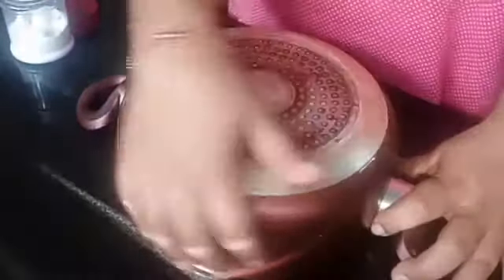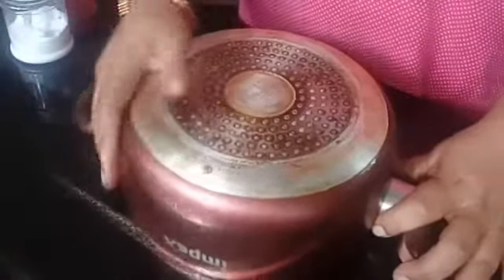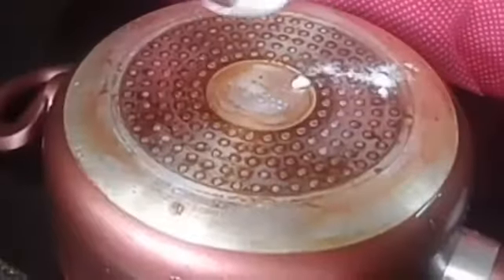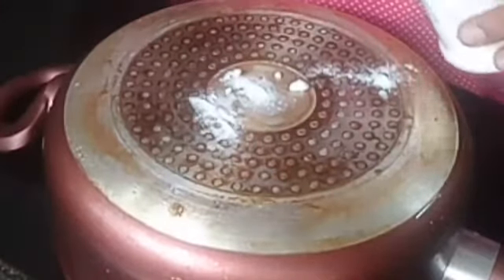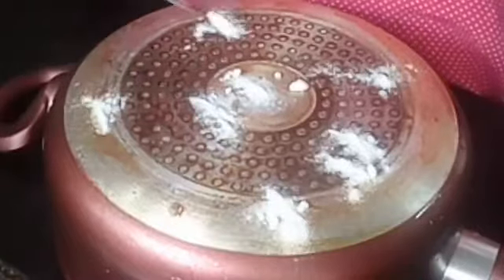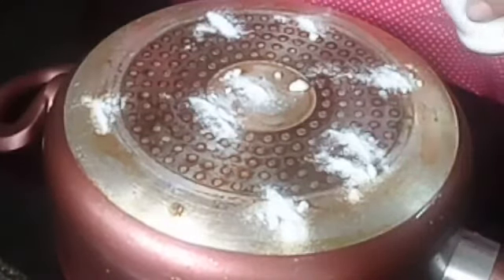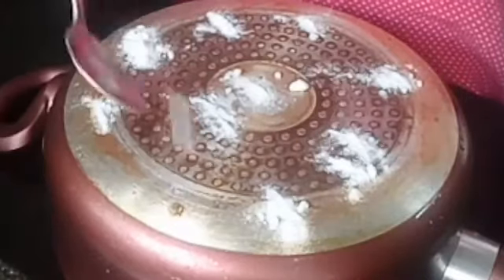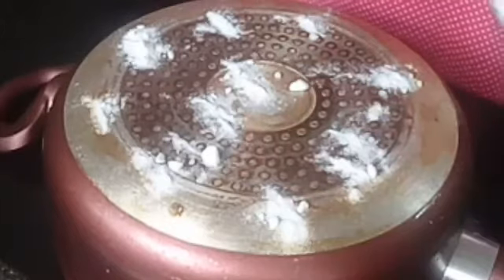non -stick pan easy ആയി ക്ലീൻ ചെയ്യാം മിനിറ്റുകൾ മതി by isha'z world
how to make clean to non-stick pan by isha 'z world kitchen tips